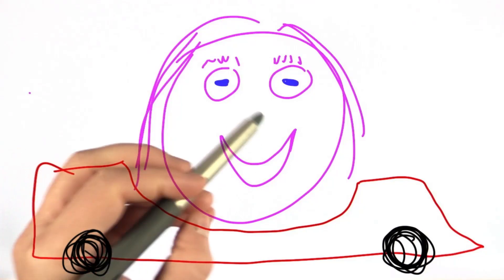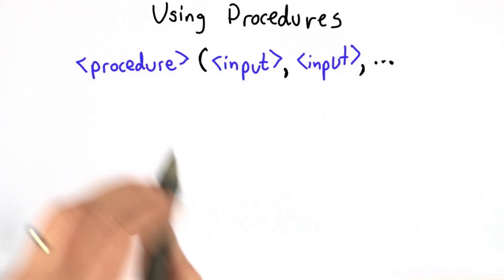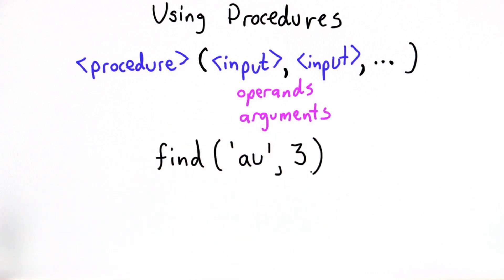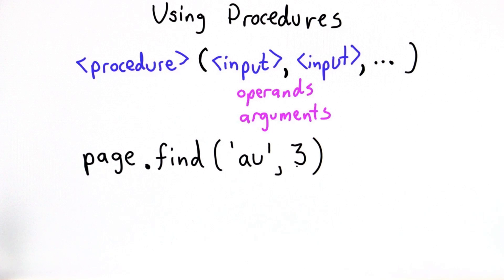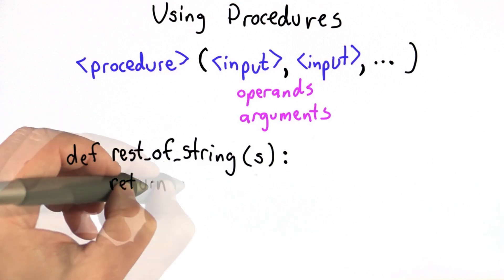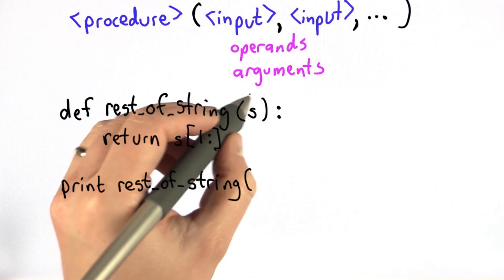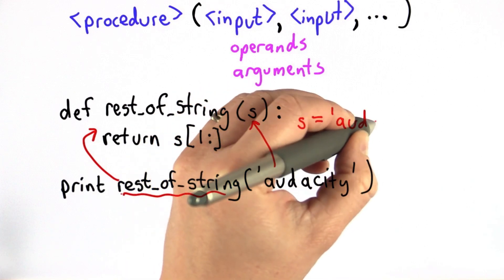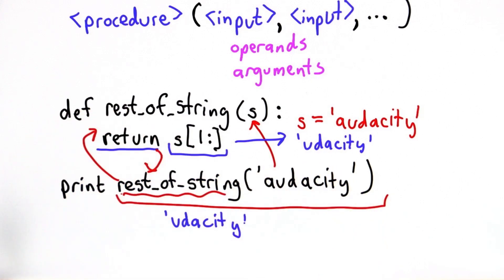This video is part of the Udacity course "Intro to Programming".